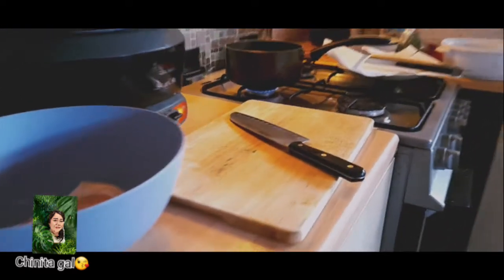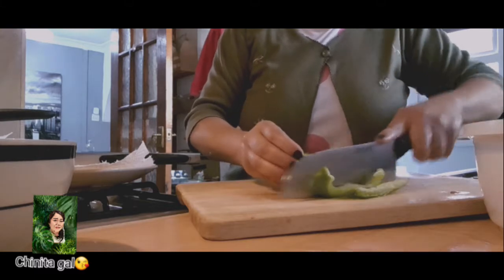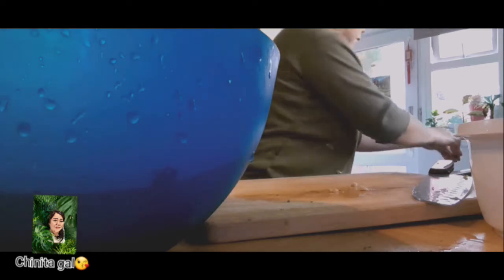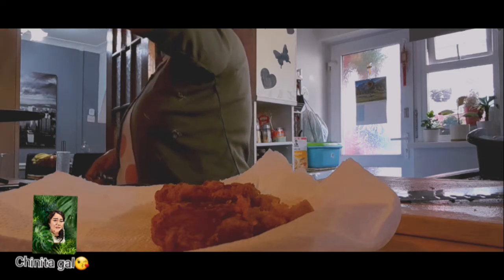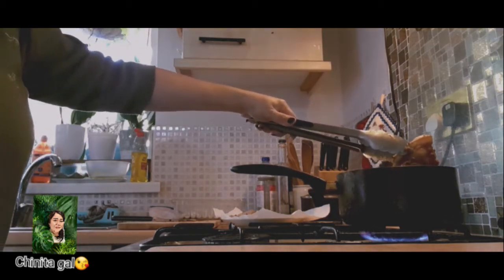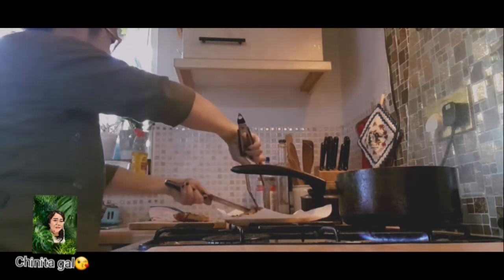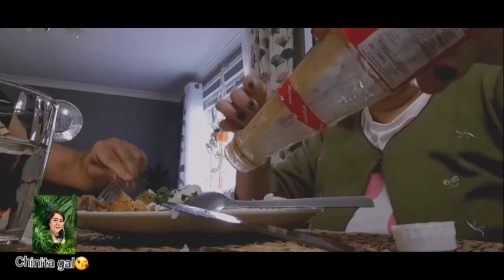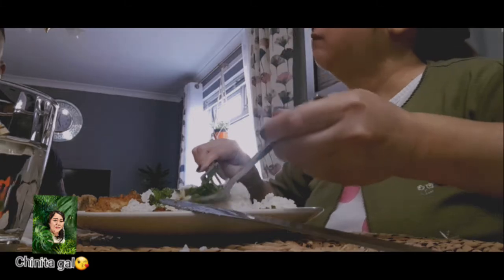Crunchy Staple 🥰🥰😋😋🍽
VlogStar

Hi Friends. Im making our Dinner/Lunch
Breaded Porkchops with Kale Salad on side.Ofcourse with our beloved Rice.😄

Ingredients:

Breaded Pork:
 Pork, Breaded Mix ( Mix packet half or whole packet depends on how many porkchops your cooking + 3-4 TSB of Cornflour).
*If you like to use the traditional way, its ok.

Salad:
Kale leaves, Lemon, pinch of salt and pepper, olive oil, cucumber, tomato cherries.
Mix them well.
* you can add more ingredients if you like😊.

You can cook the Breaded pork into Low to Medium heat on stove , or alternatively you can cook it on oven.
**When baking
pork chops in the oven it is a good idea to
sear them in a pan first to seal in the
flavour.
Heat the oven to 180C/Gas 4,
 season the
chops, and cook for about 20 mins.

Bon appetitè 🥰😋